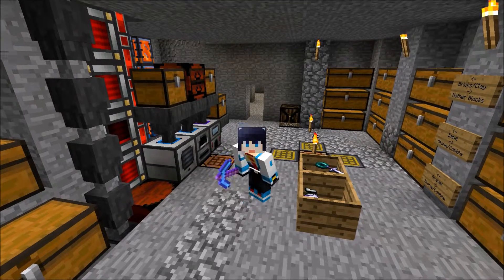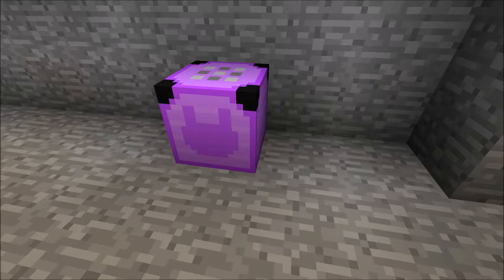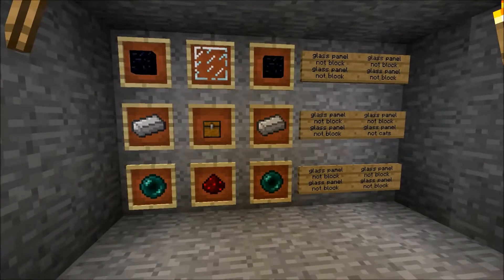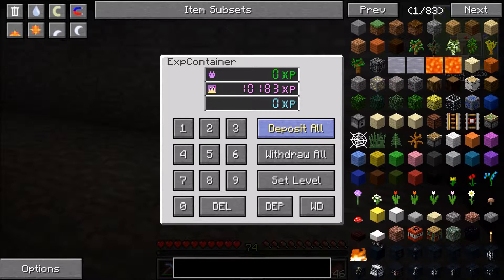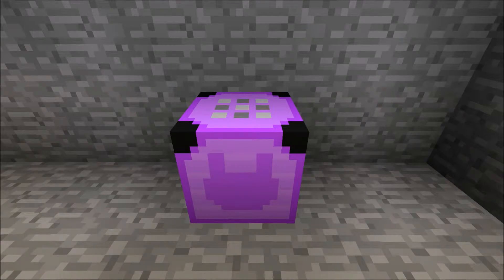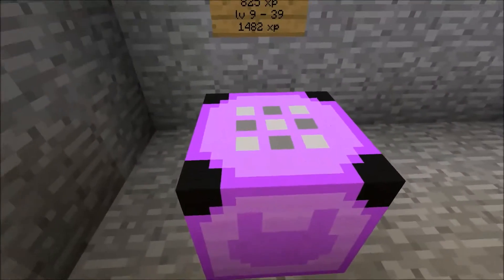Expcontainer Mod Explained in 20(ish) Seconds!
This is one of my favorite mod, so it deserves to be on my first mod spotlight video :)
Did I also mention my voice is funny at 1.5x speed?

Changes:
I forgot to edit the audio in v1.0 :p
This is why you should always upload as protected before you publish, lol.